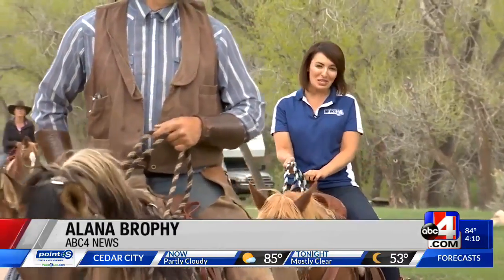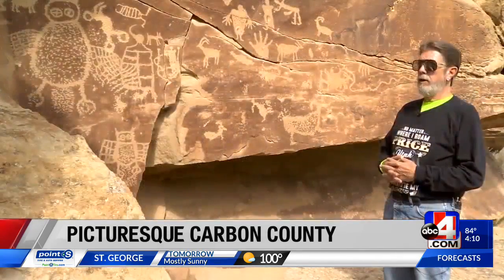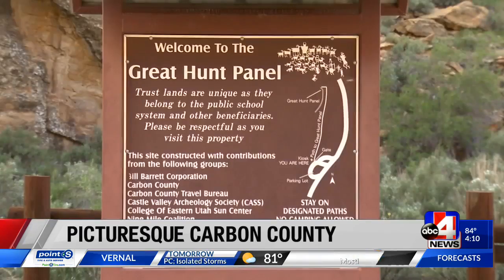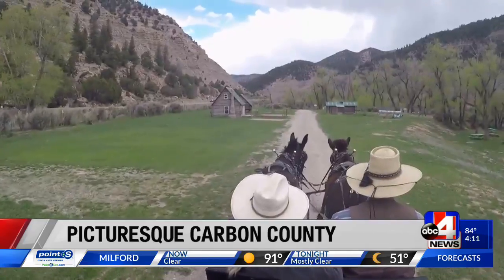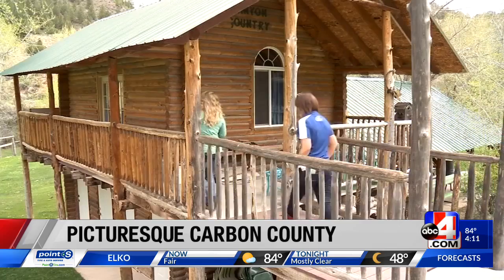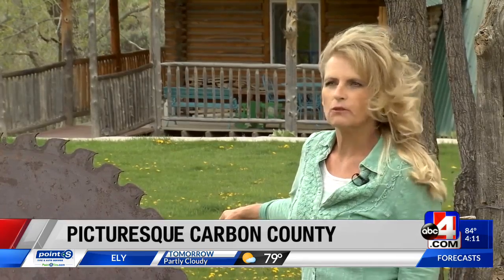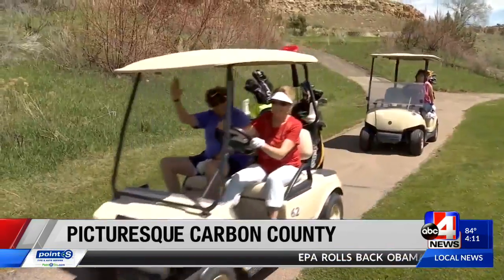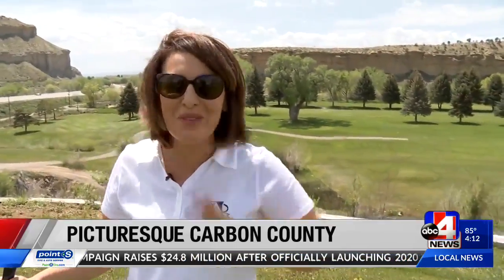2019 Road Tour W3 Carbon County 4pm 2019 06 19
2019 Road Tour W3 Carbon County 4pm 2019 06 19